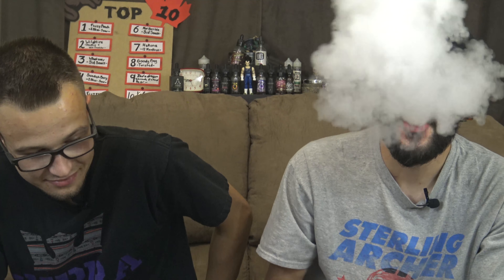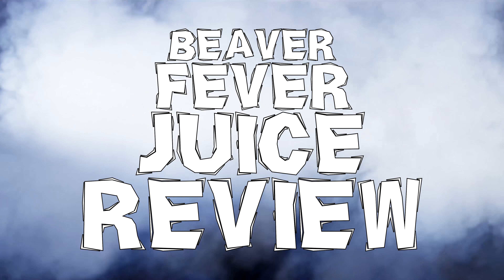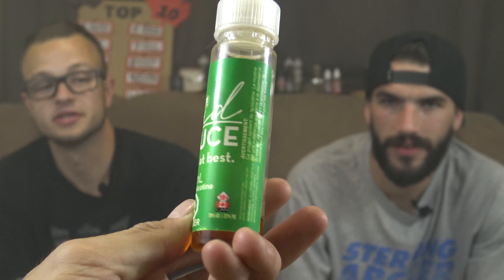The Name Says it All! - Beaver Fever Juice Review - Sid Sauce: Average at Best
Gage & Adam review Average at Best from the Sid Sauce line by Wild Predator Vapor Co. It is a toasted marshmallow and hazelnut flavoured e juice.